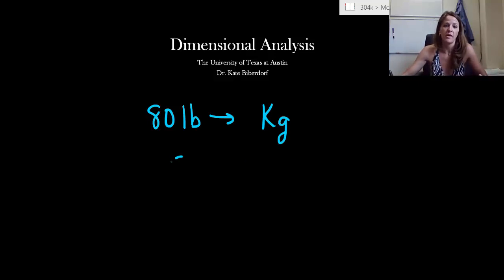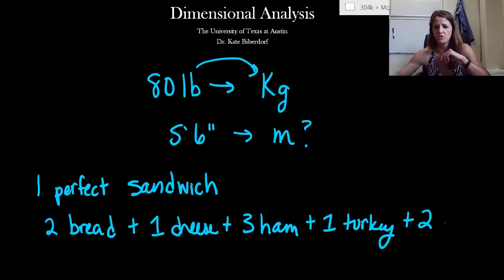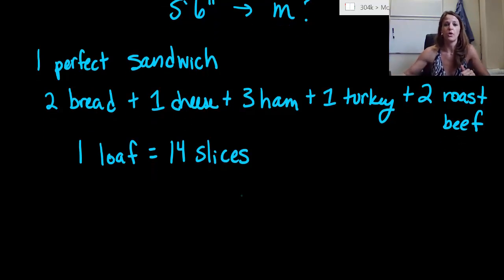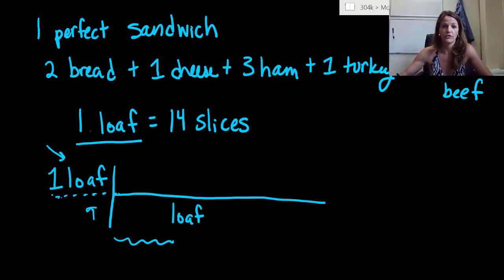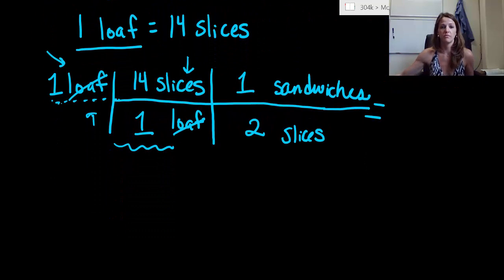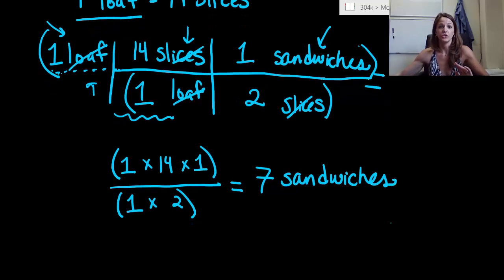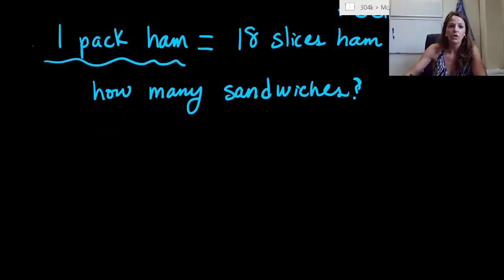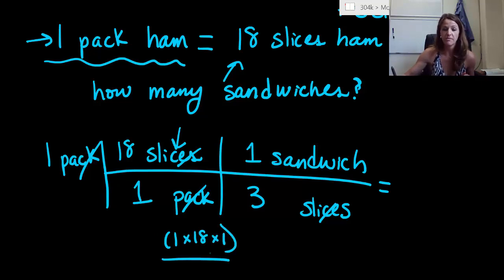Dimensional Analysis (Part I)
A teaching video on Dimensional Analysis used in 'The Air We Breathe' module at The University of Texas at Austin.